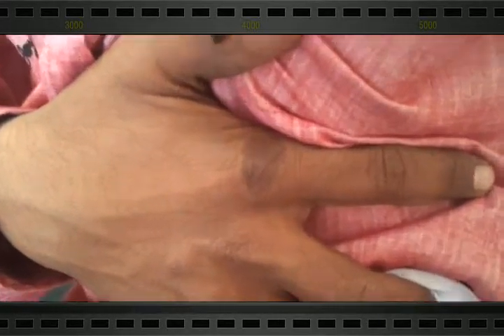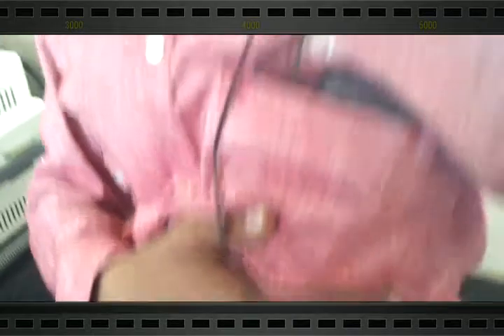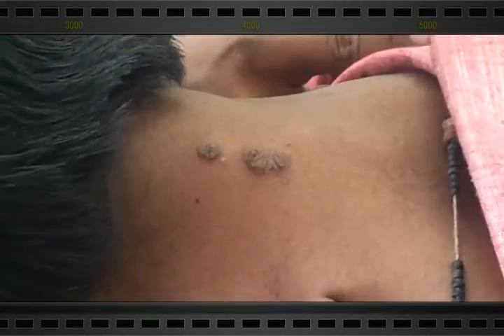Case of Neurofibromatosis cured by (Dr Bhutada skin clinic)